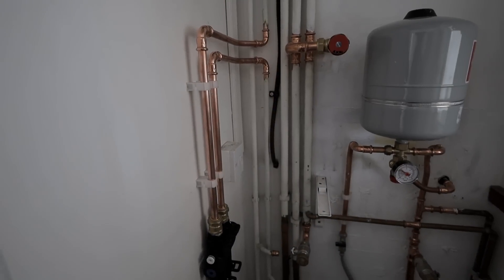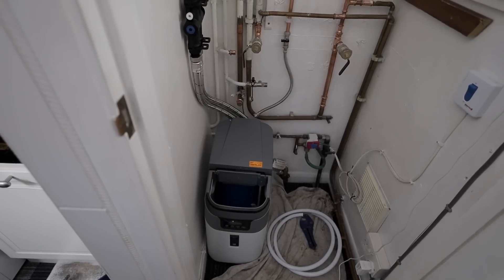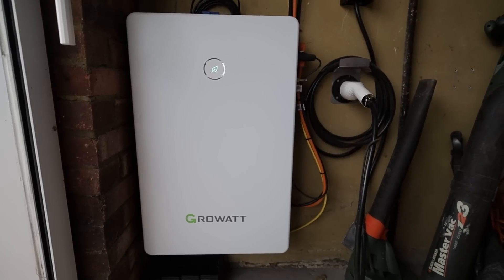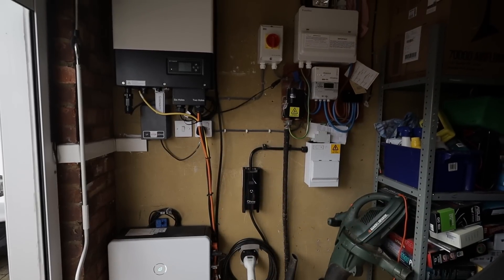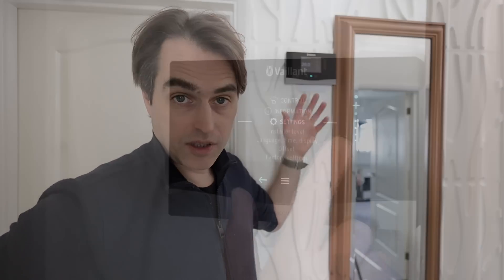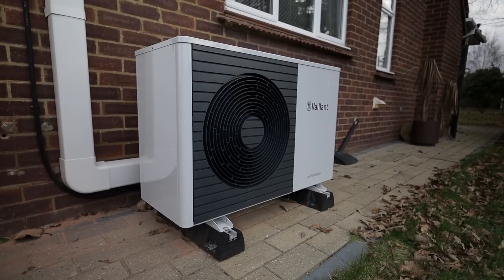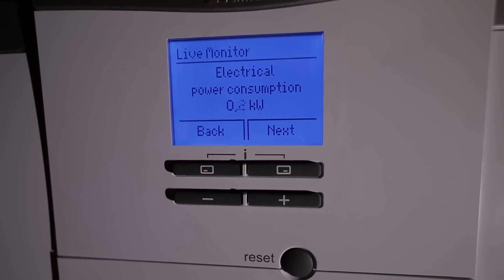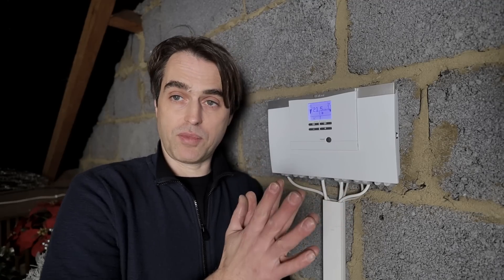The Cold Hard Facts: Winter Heat Pump Performance Results Are In!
In this video, I am revisiting one of my 2022 air source heat pump installations to see how the unit has performed.